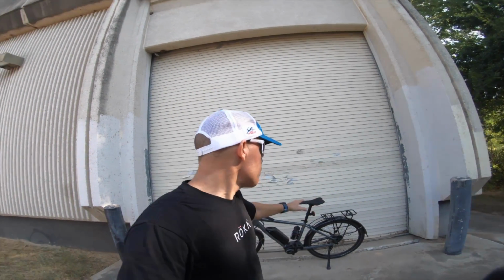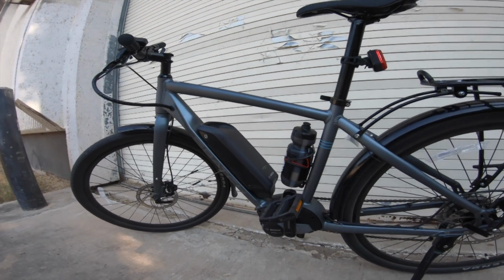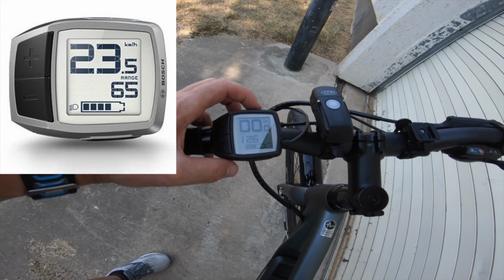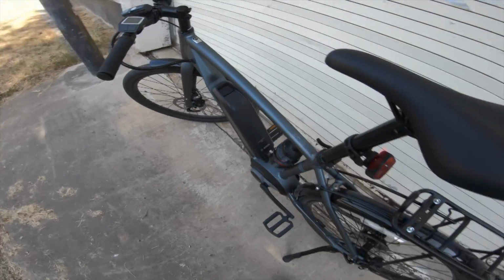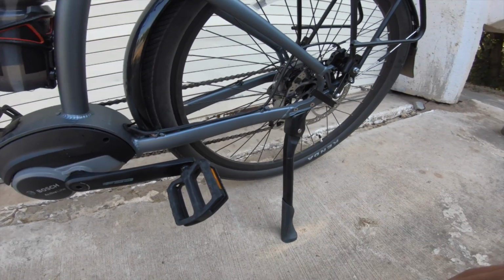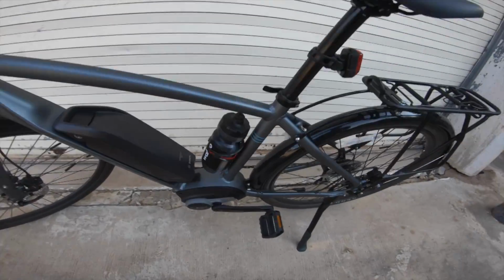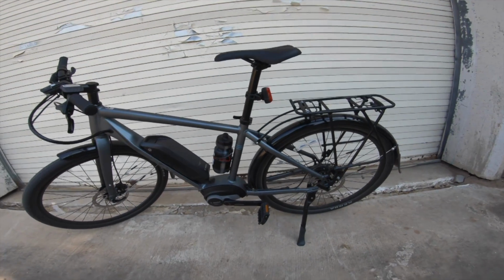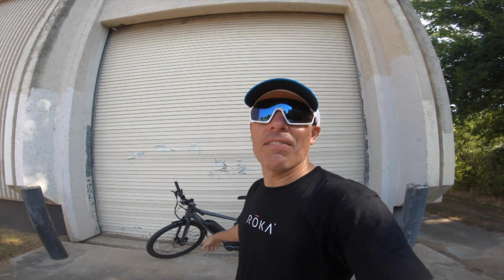Batch Bicycles E-Commuter e-bike Review | Class 1 Electric Bike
This video is about Batch Bicycles E-Commuter Class 1 e-bike.  If you are looking for a commuter e-bike that will get you to work fast, the Batch e-Commuter is definitely something to check out.

The e-Commuter is a class 1 e-bike, which means it can pedal assist up to 20mph.

Technical Specifications

Frame 6061 Alloy
Fork 1.5" Tapered, 6061 Alloy
Motor Bosch Active Line Gen 3, 250W, 20 mph Pedal Assist
Battery Bosch 400Wh with ABUS lock
Display Bosch Purion
Headset FSA Threadless
Brakes Tektro Hydraulic Disc HD-M275 | 180mm Rotors
Shifters Shimano Altus 8sp
Rear Derailleur Shimano Altus
Cassette Shimano 8sp 11-32T Cassette
Chain KMC X8 NP
Crank FSA 3-PC Alloy, 38T | Small L: 170mm | Medium L: 172.5mm | Large: 175mm
Chainguard Disc Style
Bottom Bracket Bosch
Tires Kenda Kwick Twenty.5 Sport E50 with K-Shield Protection. 27.5 x 1.75"
Rims Double Wall Alloy 32H
Hubs Formula DC-20/22
Quick Releases Hubs and Seat Post
Handlebar Promax Alloy 31.8 Small & Medium W: 600mm | Large W: 640mm
Stem Promax Alloy L: 70mm
Seat Cionlli
Seat Post Promax Alloy 350mm
Other Plastic Fenders, Alloy Rear Rack (25 kg/55 lbs. Max Load), Alloy Kickstand
Sizes Small, Medium and Large
Product Weight Size Medium- 46.5 lbs
Colors Matte Metallic Charcoal